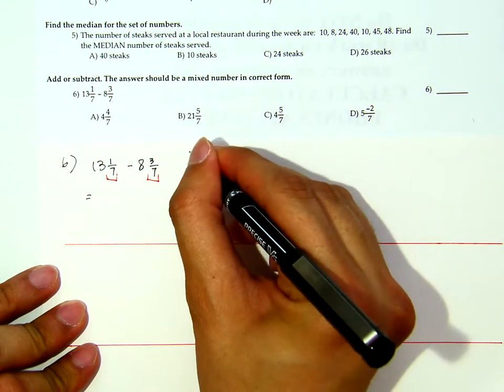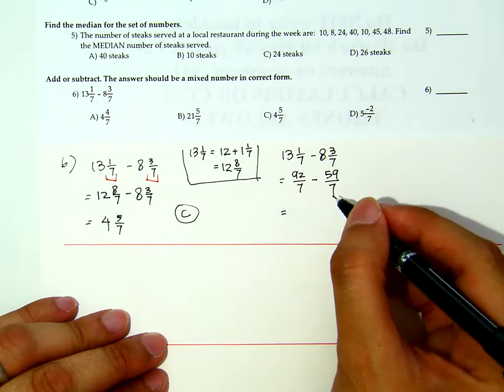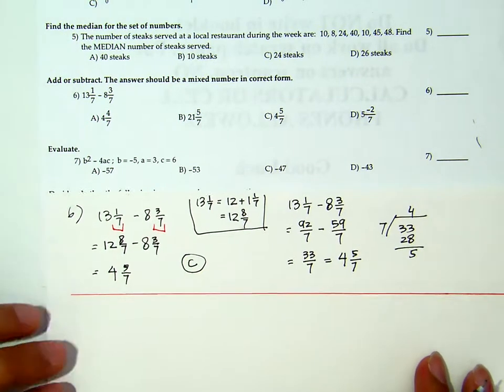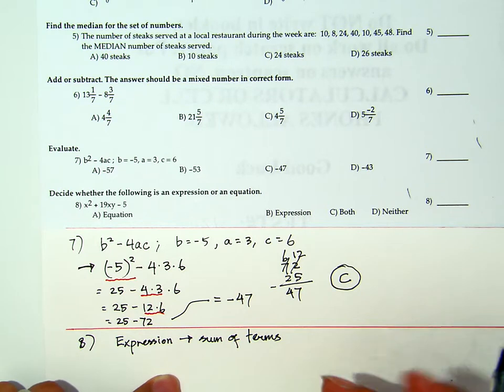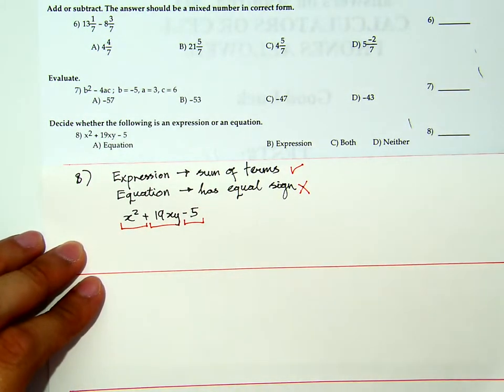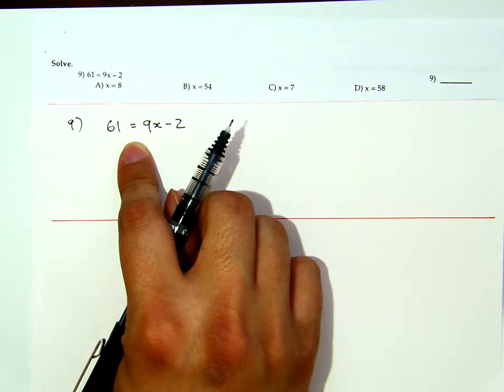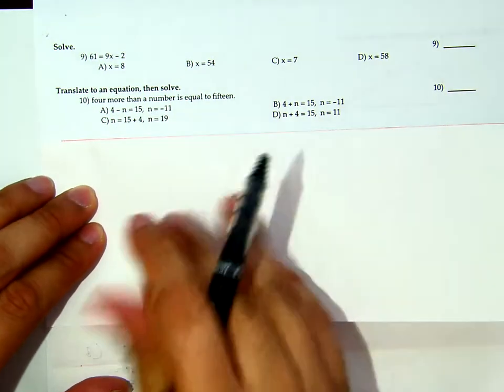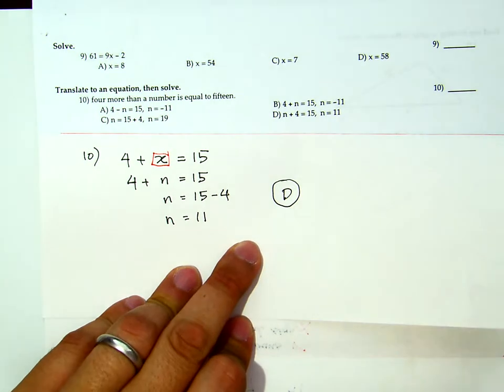Sp10m112df_02 #6-10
Spring 2010: Math 112: PreAlgebra
Department Final #6-10